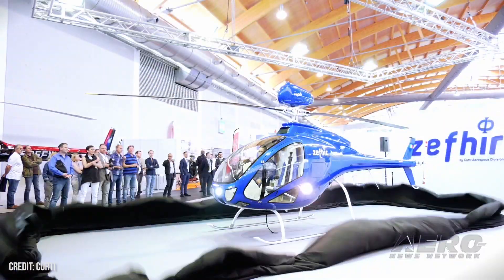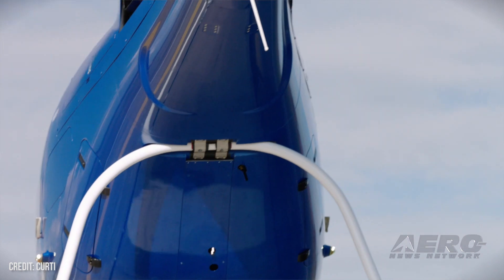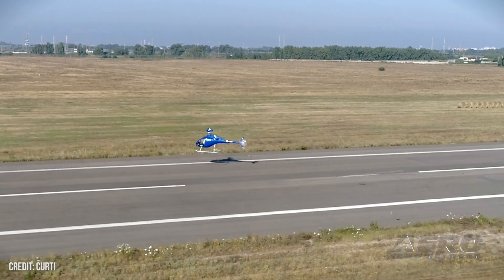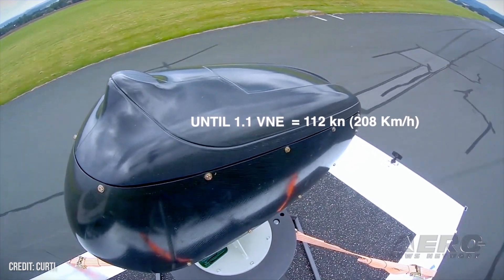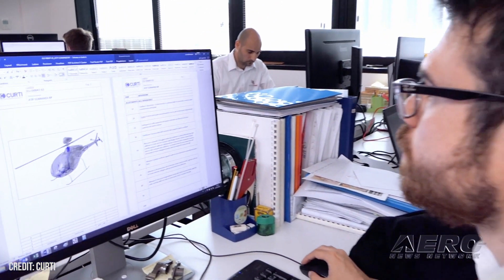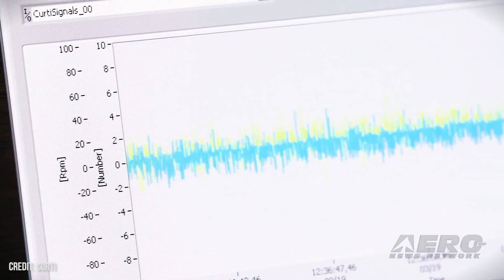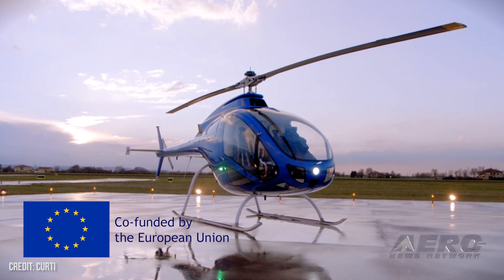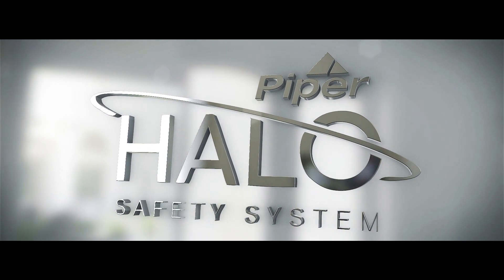Aero-TV At SnF21: Curti’s Zefhir Could Be The Decade’s Most Exciting New Civil Helicopter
Equipped With An Emergency Recovery Parachute And A Turbine Engine, The Zefhir Leaves Little To Wish For

On June 22nd, 2018, the Zefhir light turbine helicopter successfully completed the first test of its exclusive parachute safety system when the technology was dramatically demonstrated. Zefhir is currently the only civil  helicopter equipped with a ballistic parachute. Installed above the main rotor, the parachute is designed as a backup for conditions where autorotation cannot be performed. The landmark test has validated the use of ballistic parachute safety systems in helicopters for the first time. Indeed, such a test has never been filmed or documented in the entire history of aerospace technology.

The two place Zefhir is due to be introduced to the US at Oshkosh this year, and will be powered by a PBS TS100 turbine engine. Long-time aerospace manufacturer, Curti Aerospace, plans to introduce the Zefhir, first as a kit, and then to eventually offer a certificated helicopter thereafter. A 100 mph cruise speed and a max takeoff weight of 1322 pounds allow for a HOGE (Hover Out of Ground Effect) of over 13,000 feet and a max range of either 172 nm or 344 nm (with optional tankage).